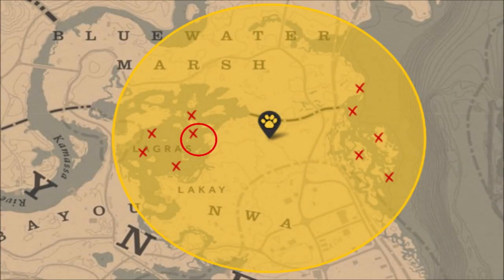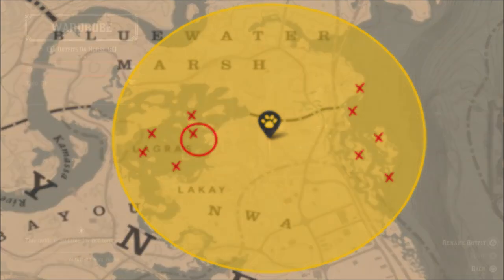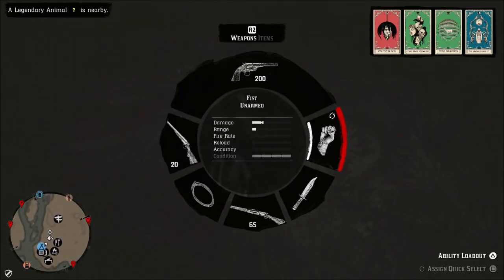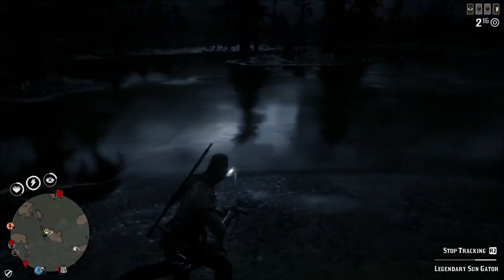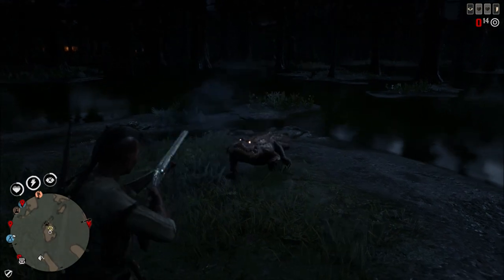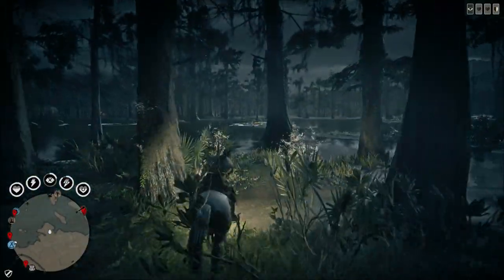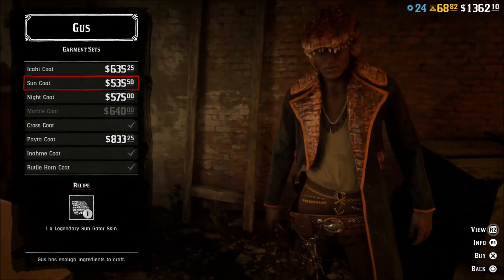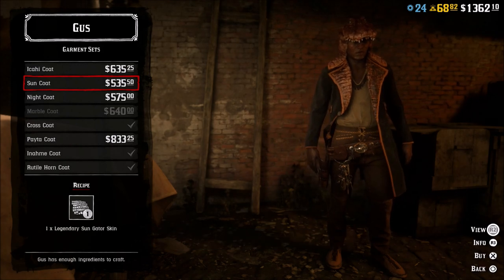🐊Legendary Sun Alligator Location | Red Dead Online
In today's video I will show you the spawn location for the legendary sun alligator in red dead online.